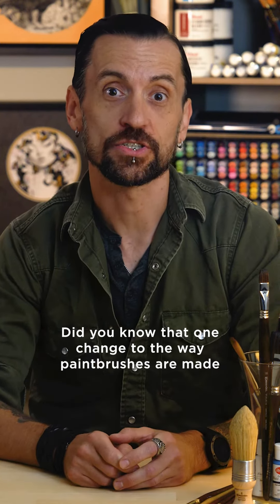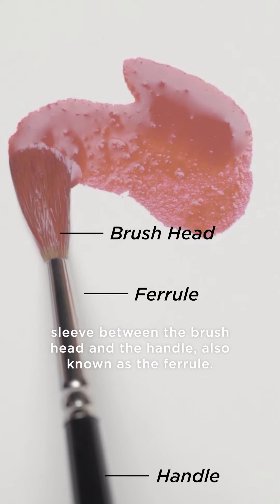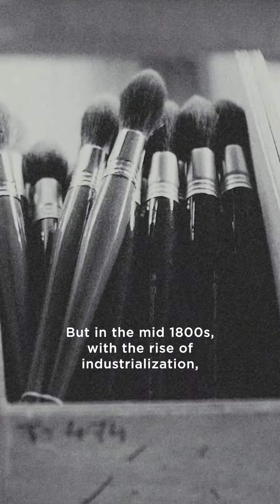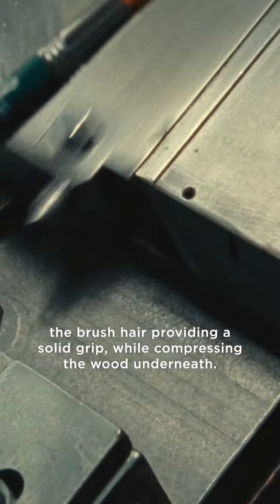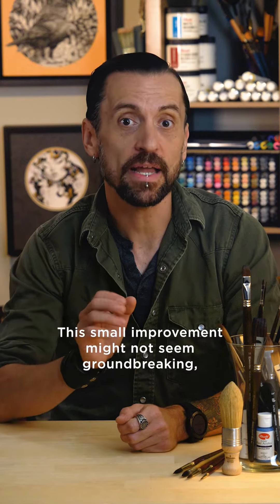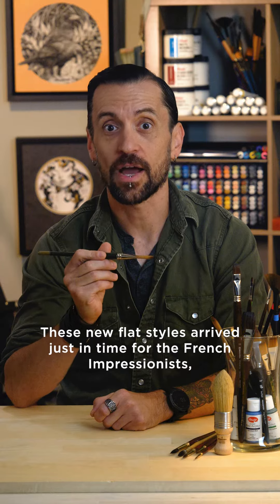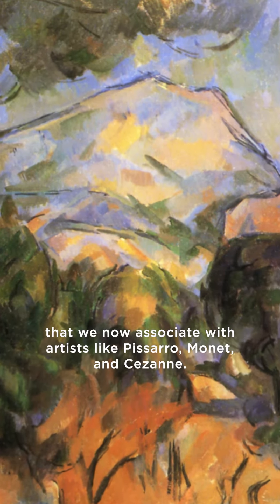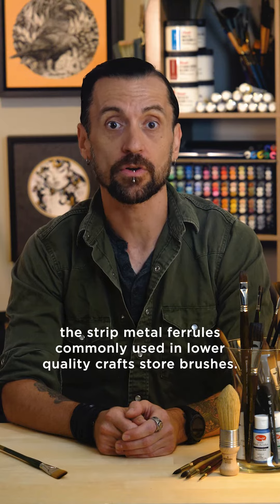How the Humble Ferrule Influenced Art History | BLICK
Here’s an amazing fact️: A simple change in brush design helped make Impressionism possible.

It’s true, and it all has to do with the ferrule—the little metal collar that holds the bristles together and attaches them to the handle.

Here’s a few more:
• Tache is a French term meaning mark, spot, or stain, depending on the context.
• Impressionist art shocked audiences at first. Critics said the paintings looked more like sketches, or quick impressions that form the blueprint for finished work. This also gave the movement its name: Impressionism.
• People have been using brushes to make art for a very, very long time. Experts think that some Palaeolithic art, like the cave art found in Altamira, Spain, was made with prehistoric brushes.

Got a great brush fact? Tips for using your favorite shape?

Plus, find more surprising brush facts (and a whole lot more) on our